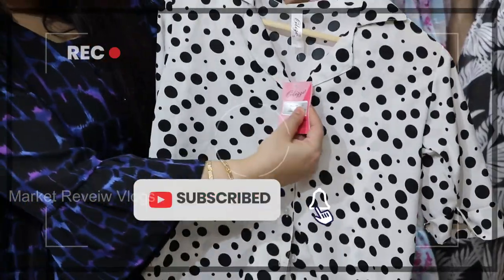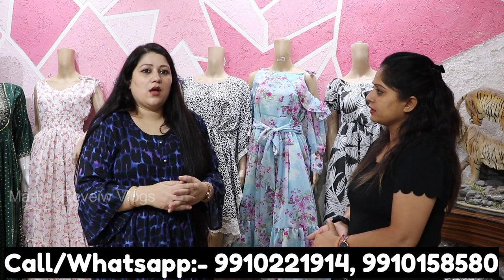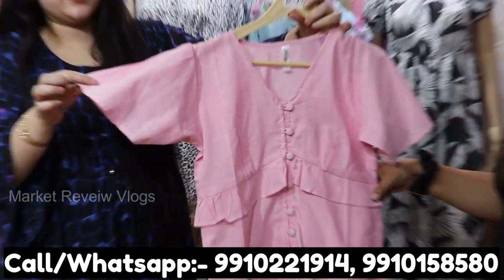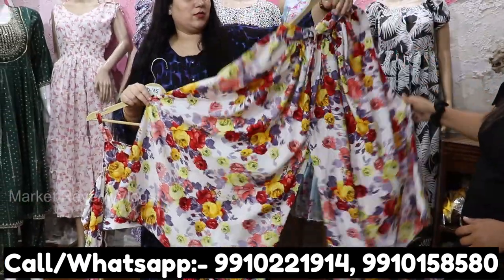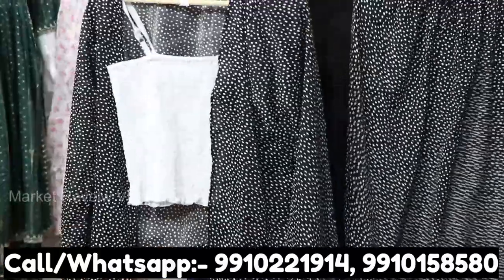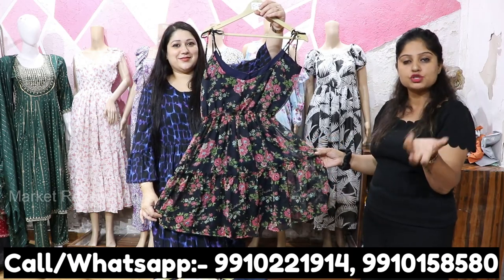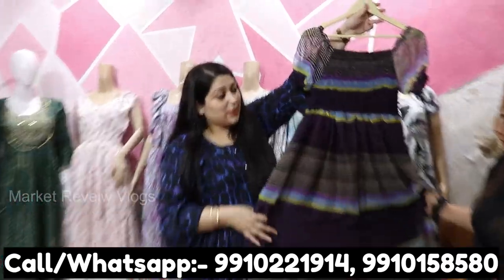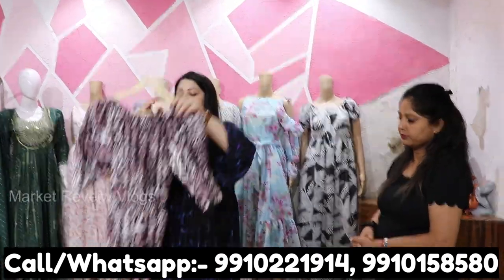the Latest Western Wear Trends Factory-produced Ladies Tops, Cord Sets, Jump Suits, and Crop Tops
Welcome to our video about the latest Western Wear trends straight from the factory! We're excited to show you some of the most stylish and comfortable Ladies Tops, Cord Sets, Jump Suits, and Crop Tops. Our factory-produced Ladies Tops come in a variety of colors and styles, perfect for any occasion. With different cuts and materials, you'll never run out of options for your wardrobe.
Are you looking to spice up your wardrobe with the latest western wear trends? Look no further! In this video, we explore the latest factory-produced ladies tops, cord sets, jump suits, and crop tops that will take your western-inspired wardrobe to the next level.

Our beautiful models showcase these trendy outfits, highlighting the intricate details and unique design elements. From bold prints to feminine detailing, these western wear pieces are perfect for any occasion, whether you're headed to a rodeo or a night out on the town.

We also dive into the benefits of purchasing factory-produced western wear. Not only do these pieces come at an affordable price point, but they are also made with high-quality materials and designed to last. You can feel confident in your purchase, knowing that these pieces are not only stylish but also practical.

Don't miss out on the latest western wear trends, add these must-have pieces to your wardrobe today! So sit back, relax, and let us take you on a journey through the world of western wear.